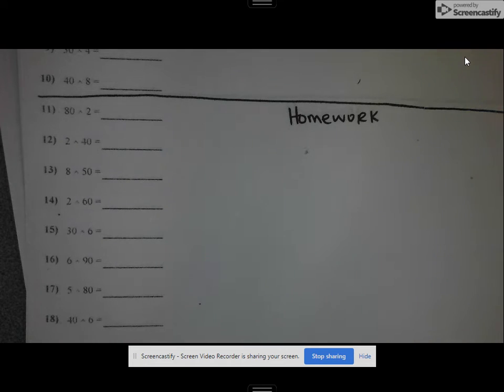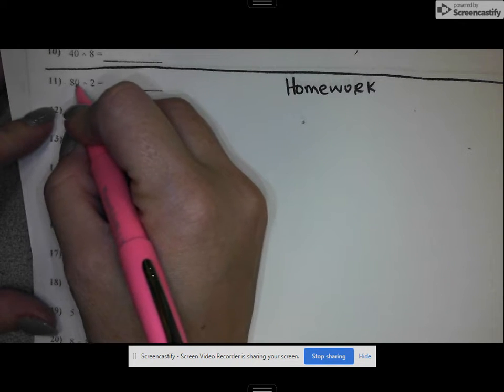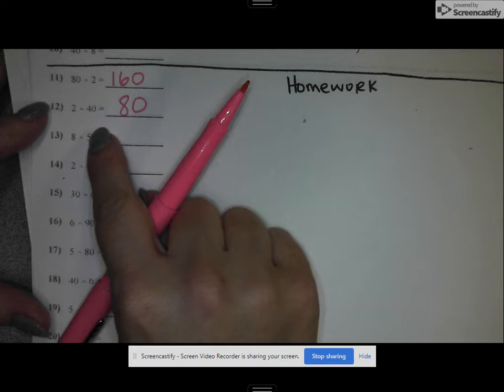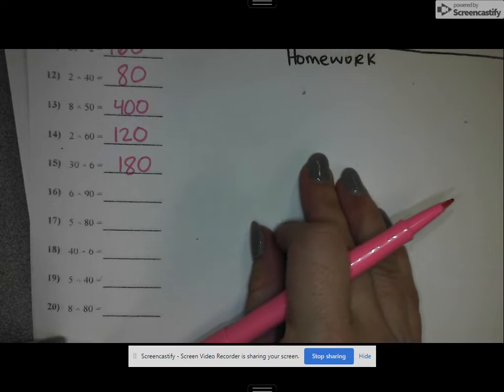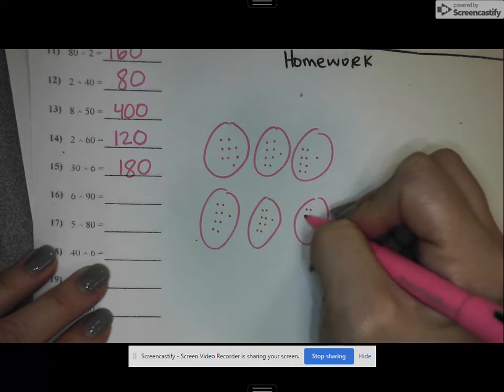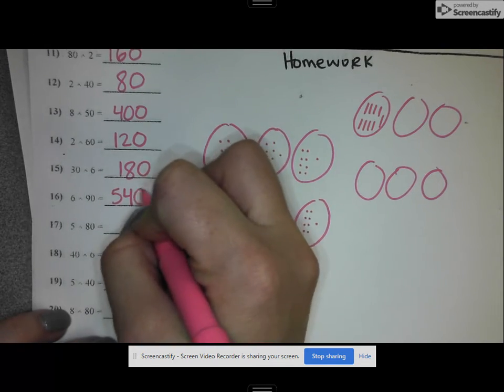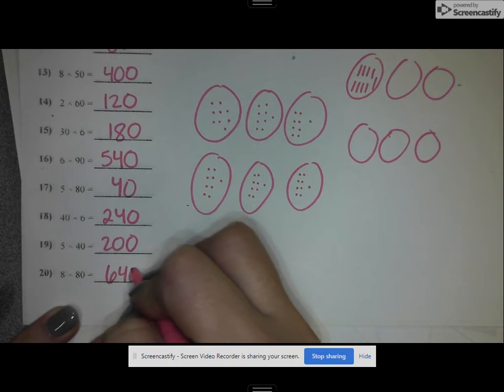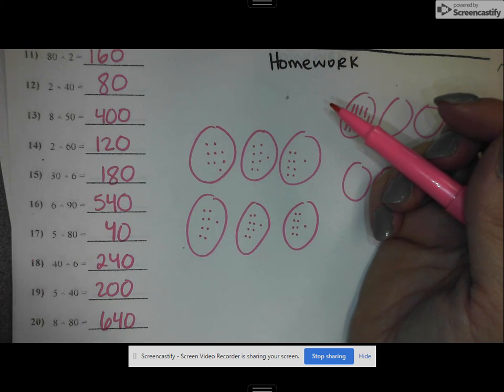Untitled: Nov 5, 2019 2:38 PM